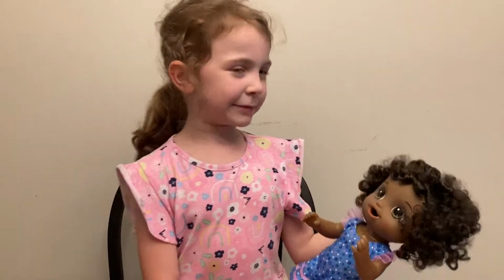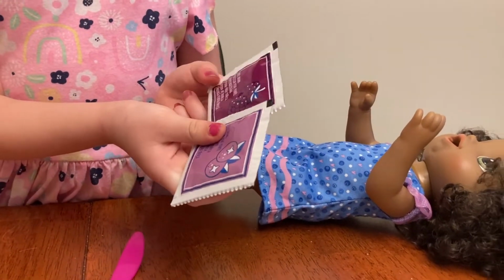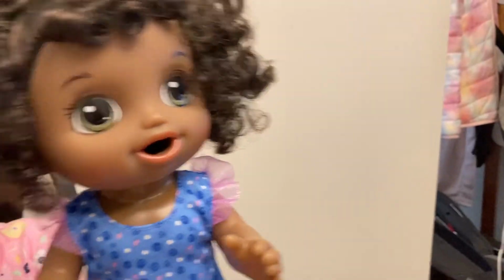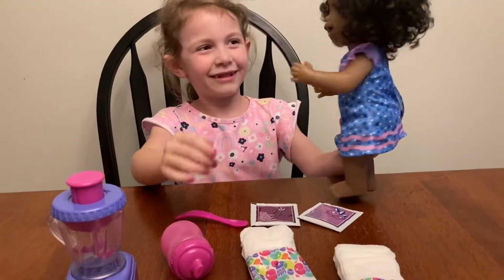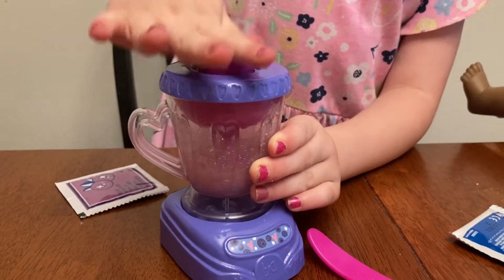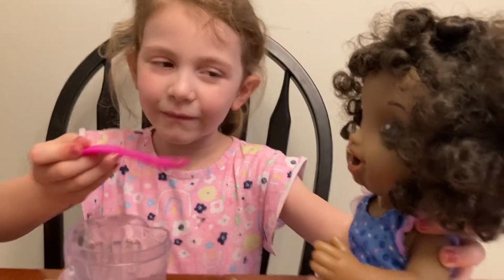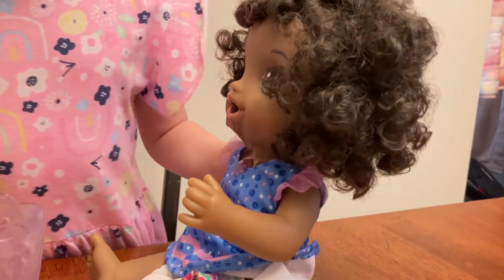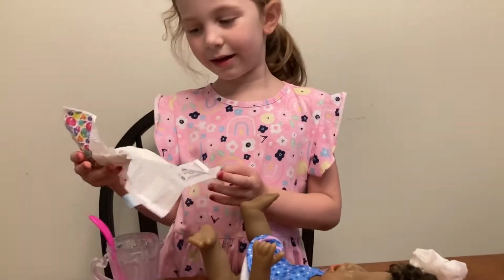Emma opens her Baby Alive Doll!